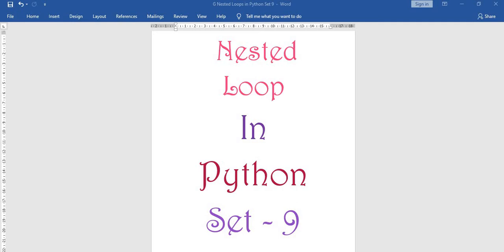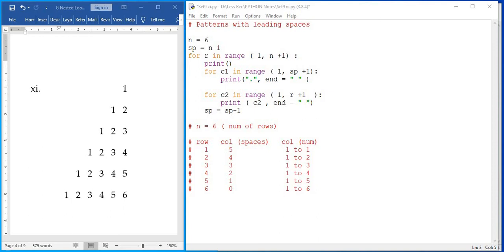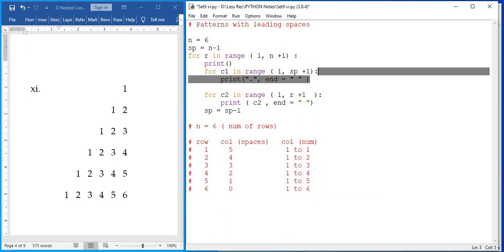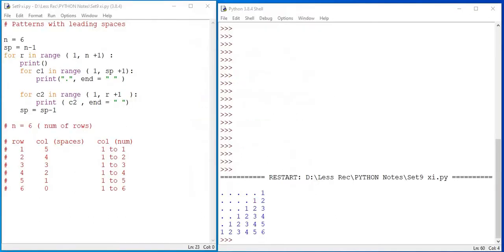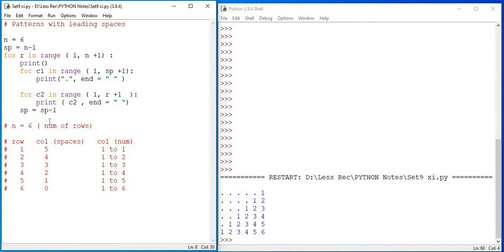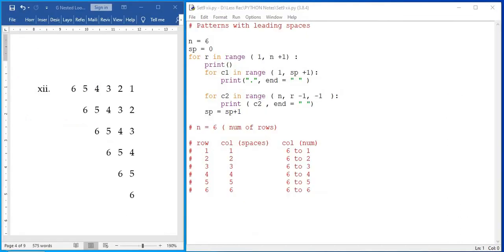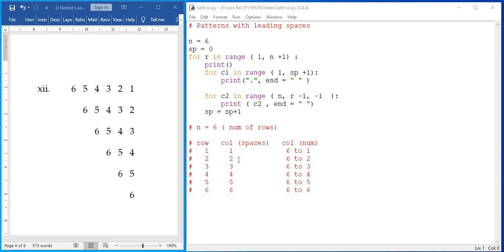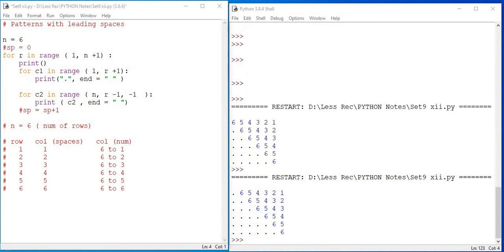Python Nested Loop G